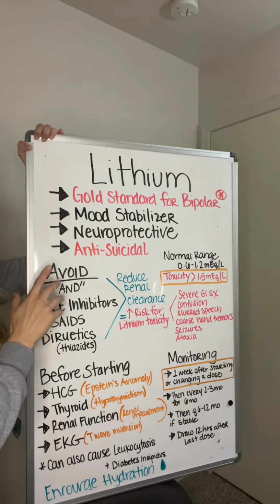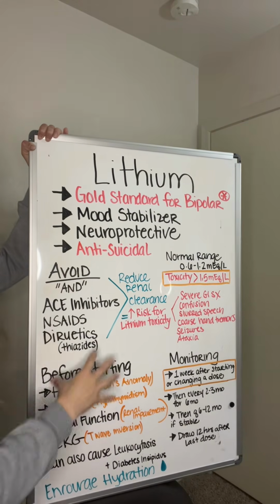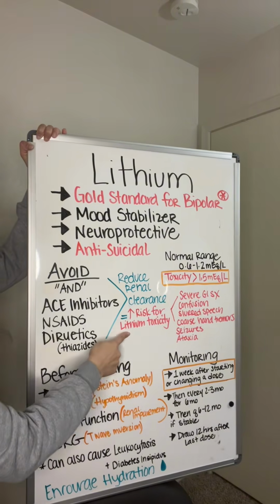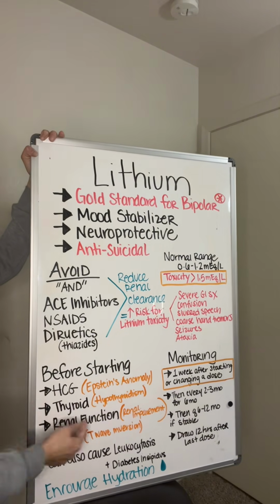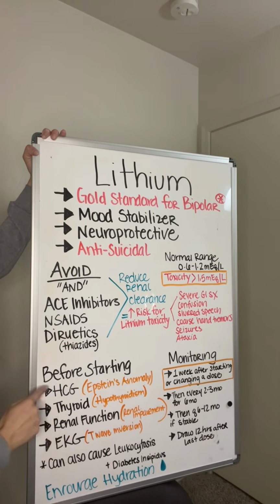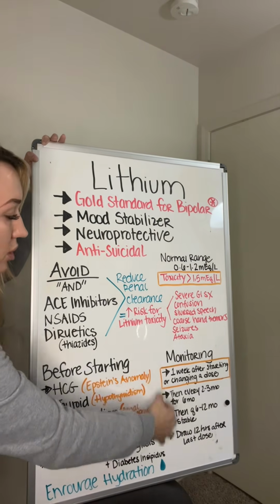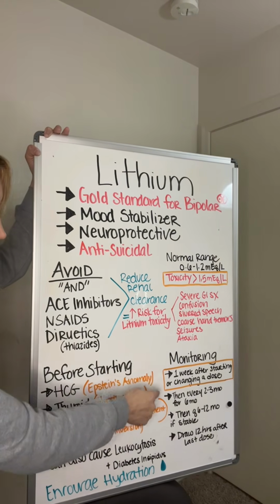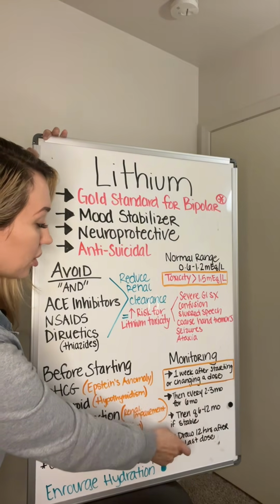Lithium | PMHNP boards review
Study guides & Resources
TikTok & IG | Modern Mind NP